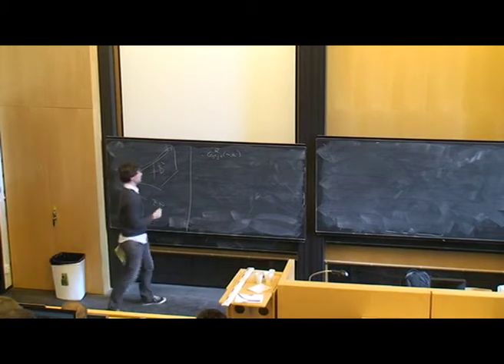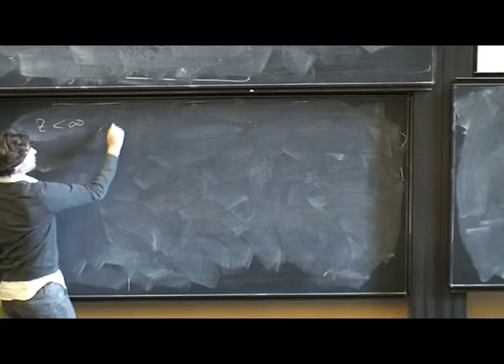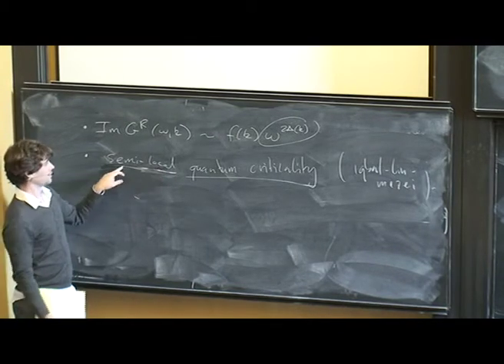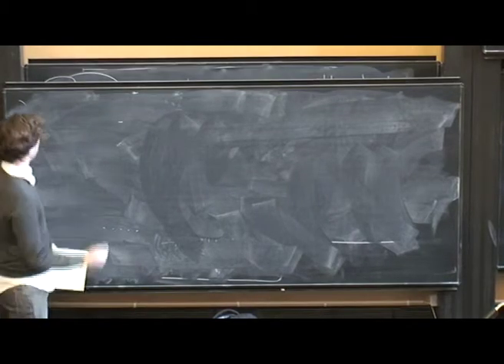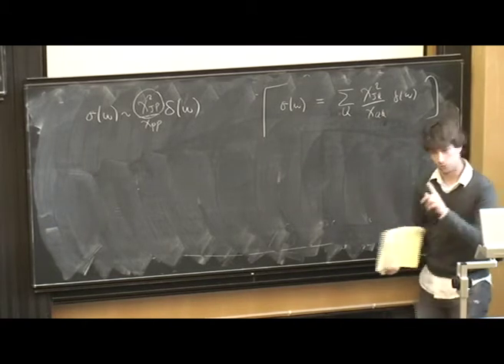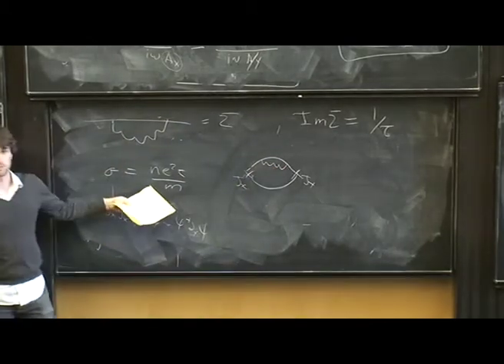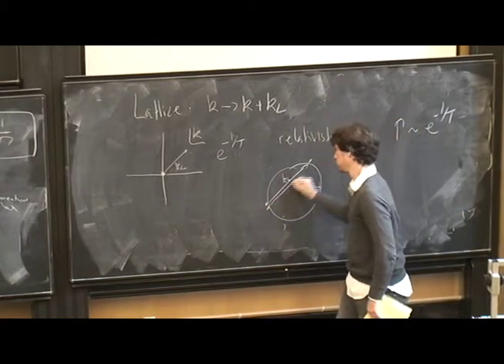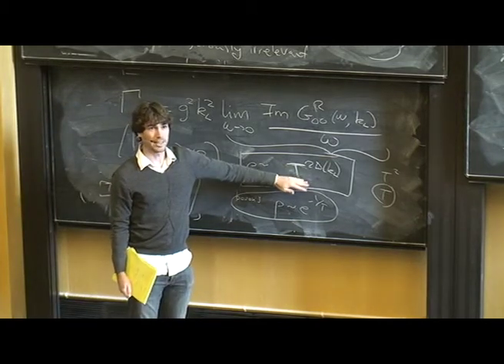Sean Hartnoll - Condensed matter applications of holography 4